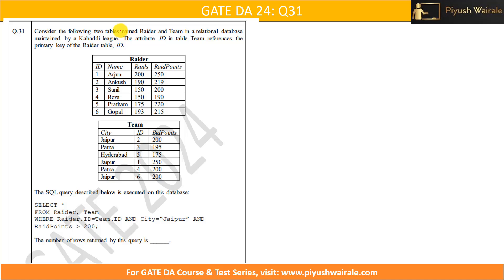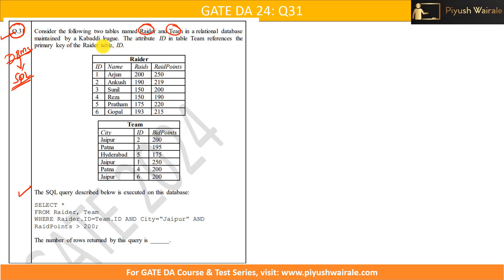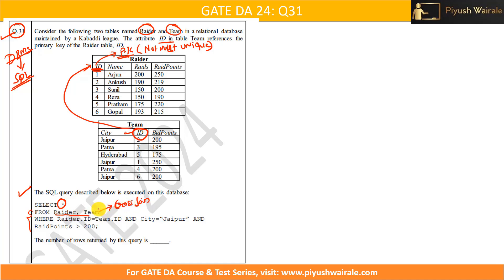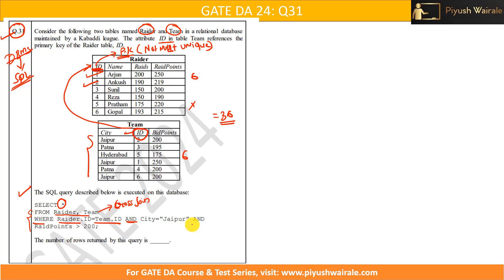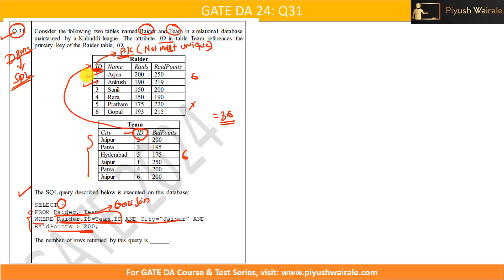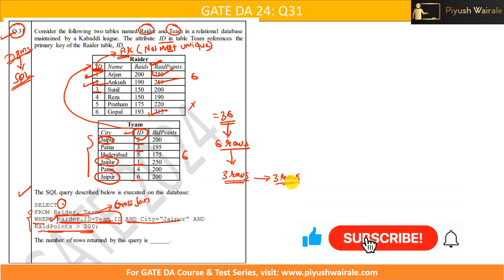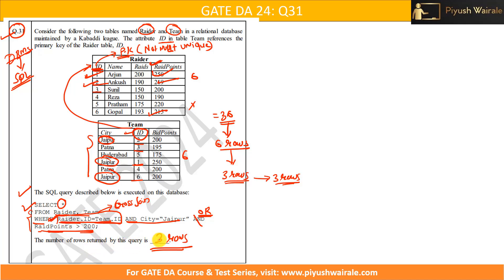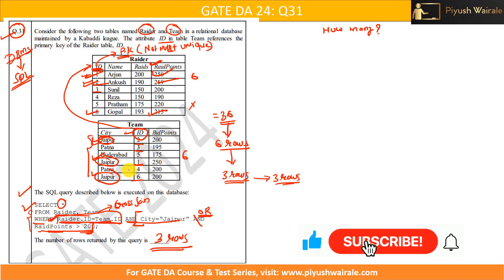GATE DA 2024 Q31 Solution | GATE Data Science Previous Year Questions-Solutions | DBMS